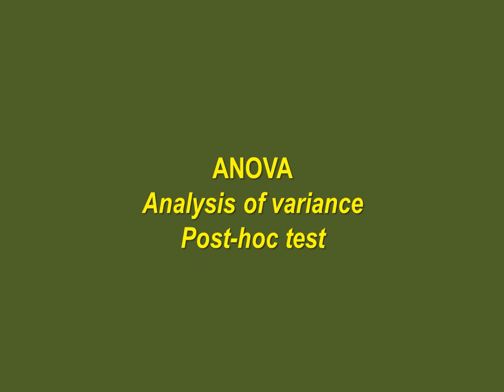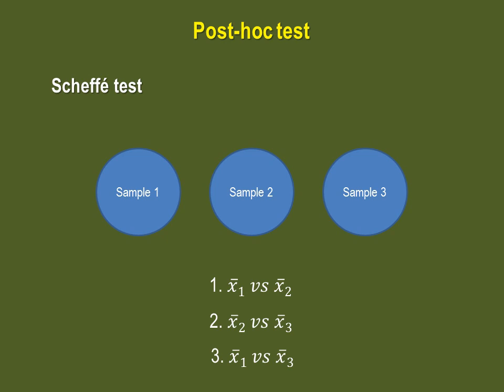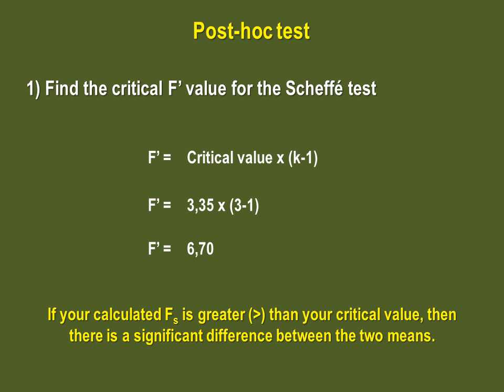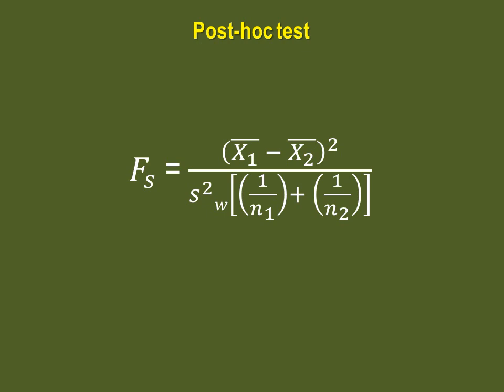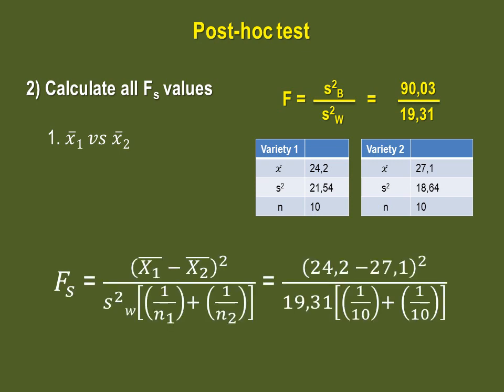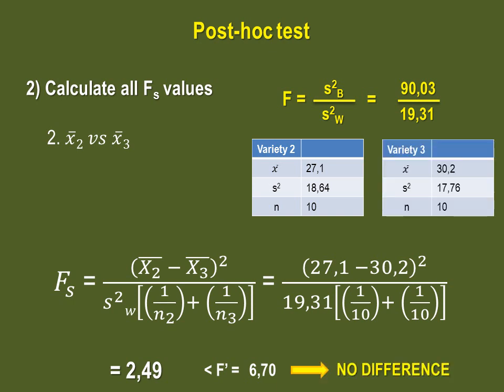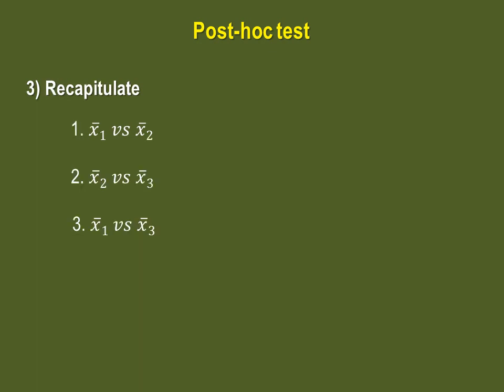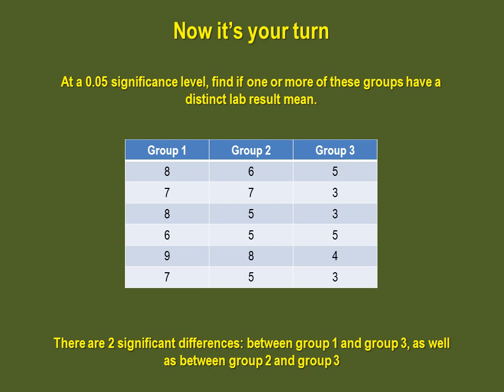ANOVA III - the post-hoc experience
This video will show you the Scheffé post-hoc technique. In other words, it will show you how to find out which means are significantly different from one another